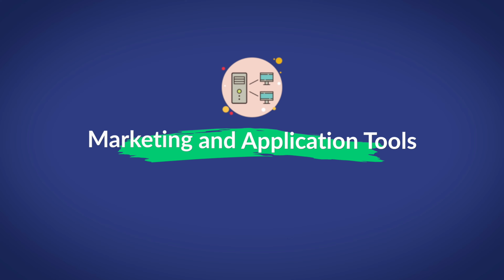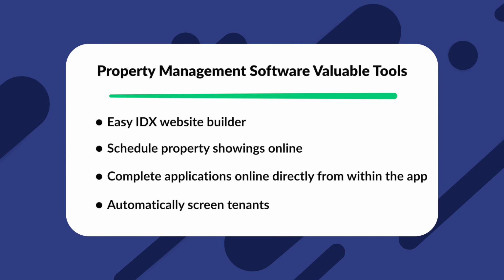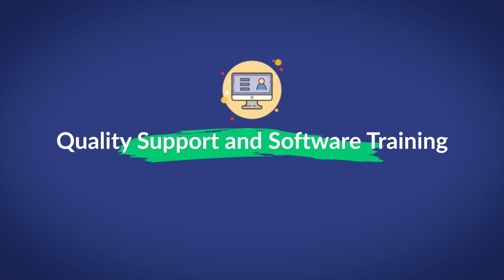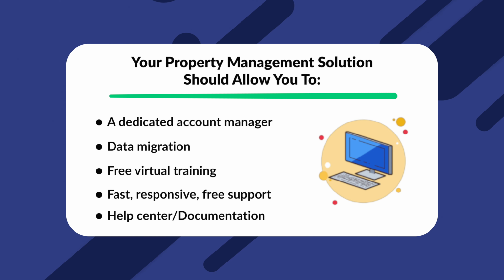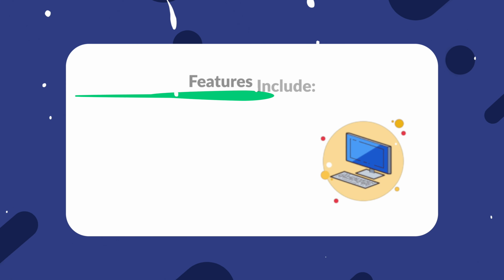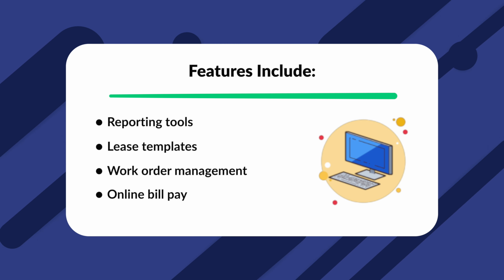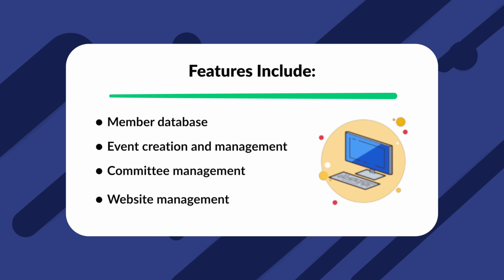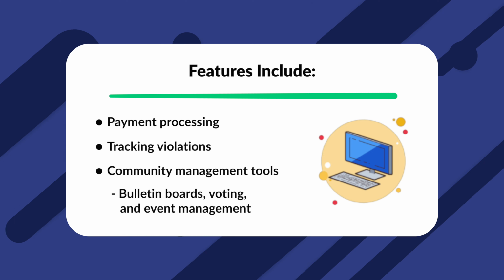What Is The Best Online Property Management Software?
In this video we go over everything you need to know about the best property management software. Make sure to check out DoorLoop today

The right online property management software can transform how you manage your properties. But what is the right tool? How do you know which property management tool to choose? In this video, we’ll break down a list of the most important features to look for in an excellent online property management software tool. That way, you can make an informed decision about which tool is best for you.

0:00 Welcome
1:04 Full accounting suite
1:33 Tenant communication and management tools
2:00 Owner Portal
2:19 Marketing and application tools
2:43 Maintenance requests
4:09 DoorLoop
5:48 MRI Commercial
6:36 WildApricot
7:25 Condo Control
8:21 TenantCloud
9:04 What is the best online property management software?
9:33 Is quickbooks suitable for landlords?

Category: Software ‍‍